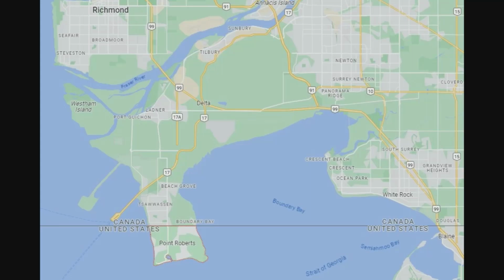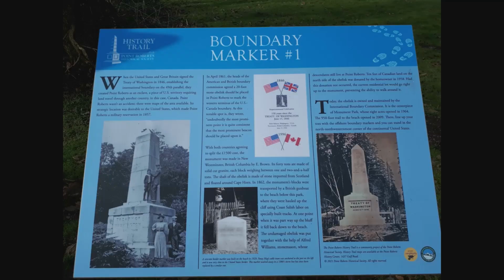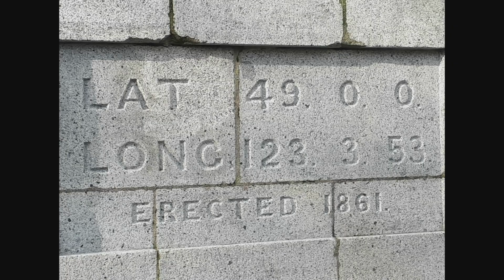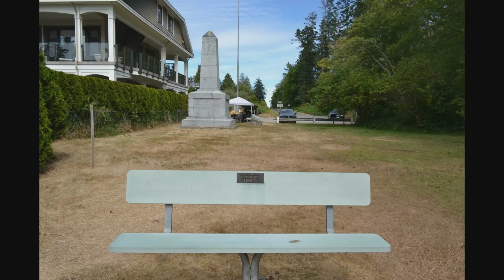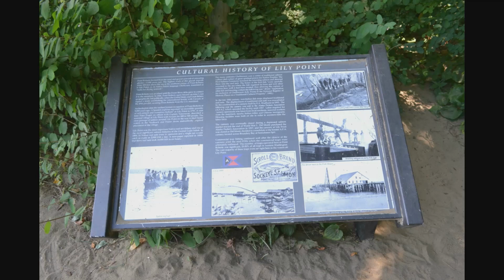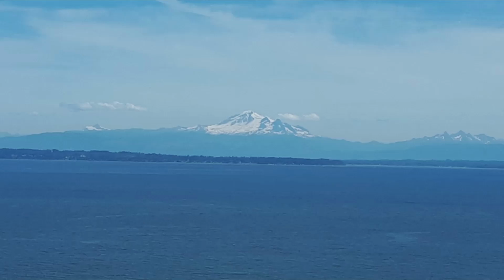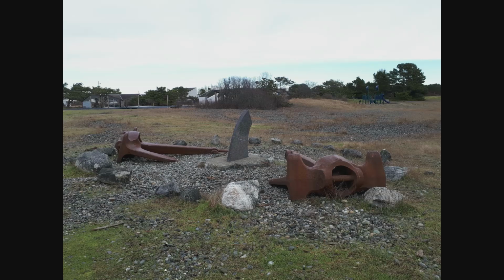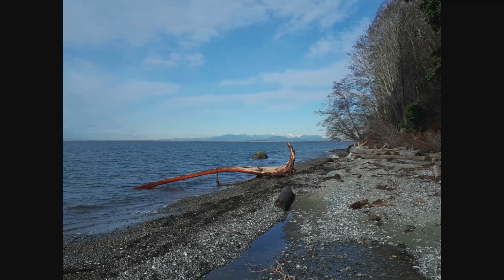Point Roberts -- A U.S. Exclave Requiring Travel by Road Through Canada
Words of Woods - 自然之美